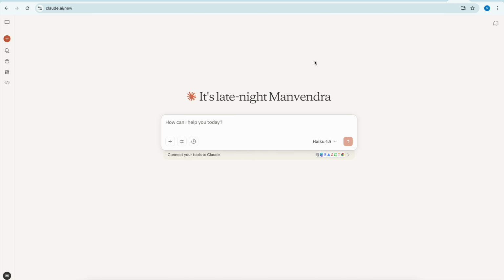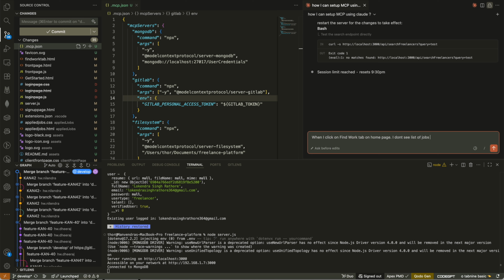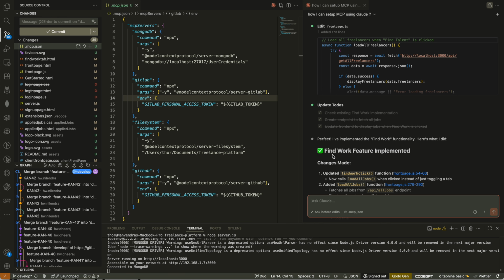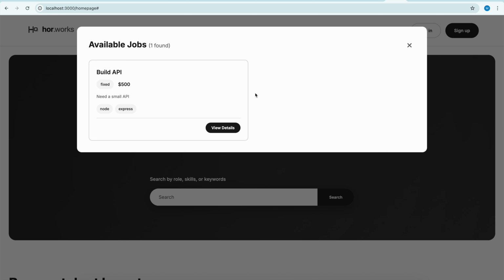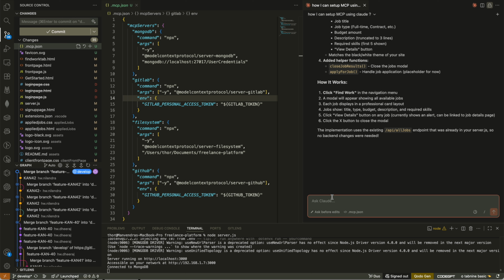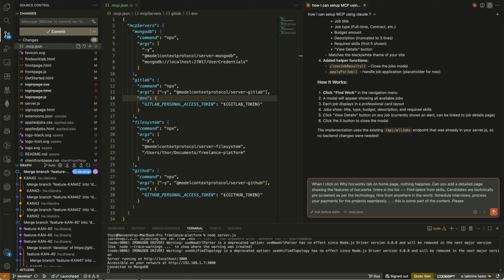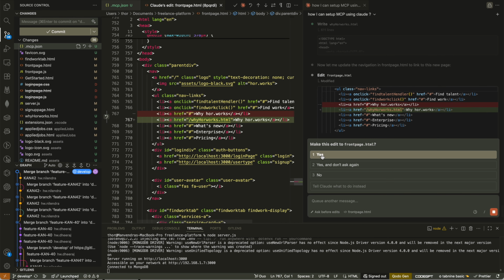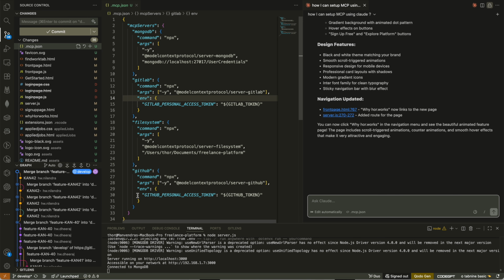Boost Your Coding Speed with Claude.ai VS Code Extension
In this video I demonstrate how you can use claude.ai VS code extension to speed up your development work. This AI work as AI developer and can help you in many ways. I am though using the paid plan which is 20 USD per month.